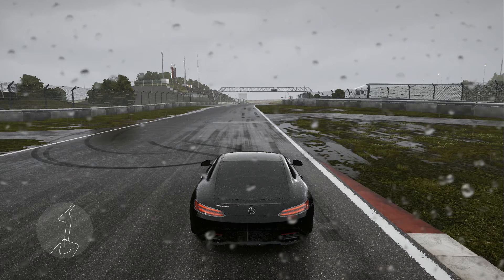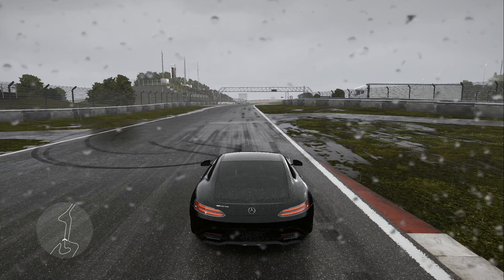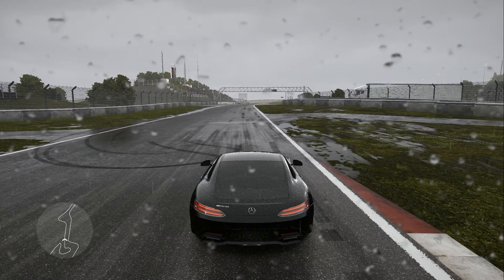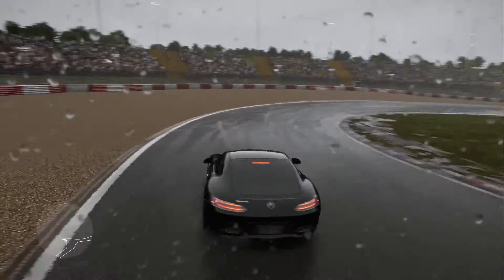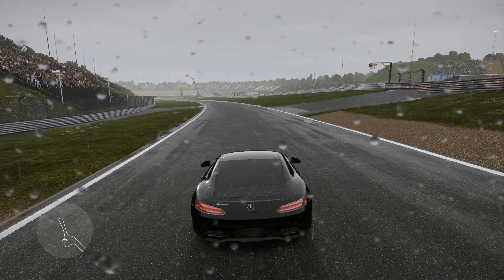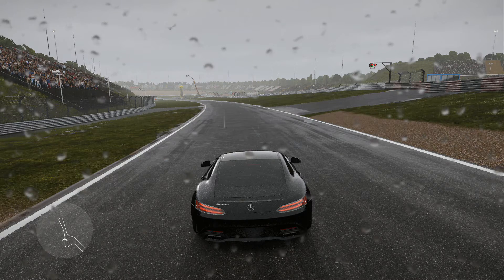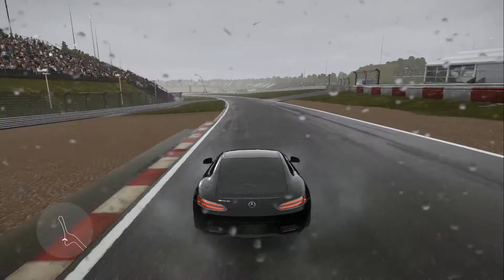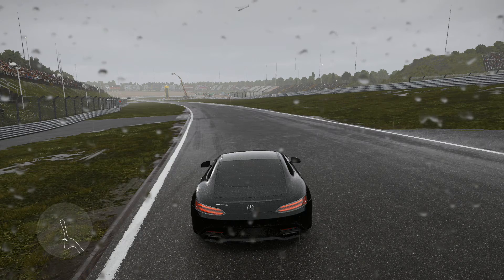VFD Pro 1 Round 6 Nurburgring Drivers Meeting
Steam:
Daiguren240sx

XBOX Gamertag:
Initial Dai